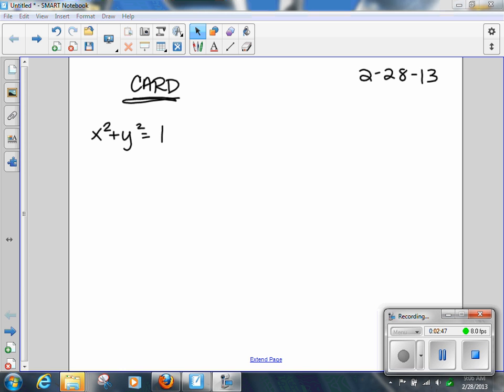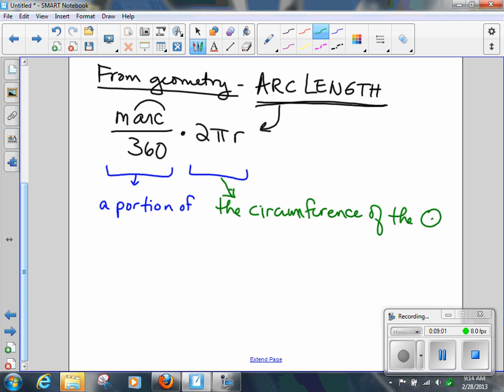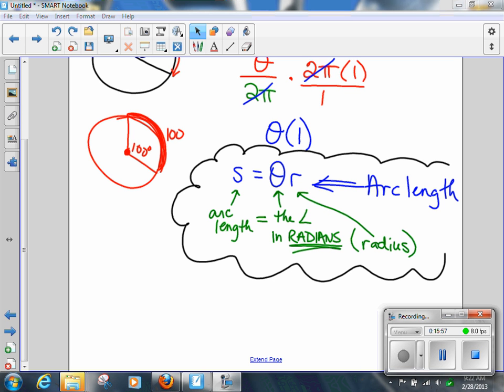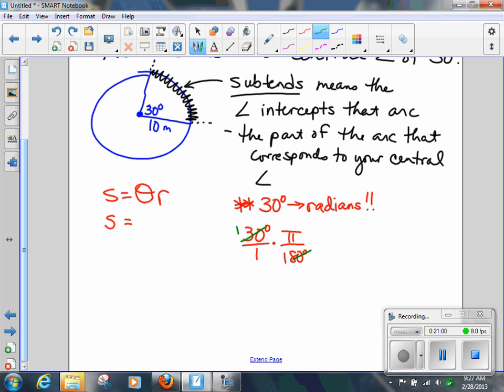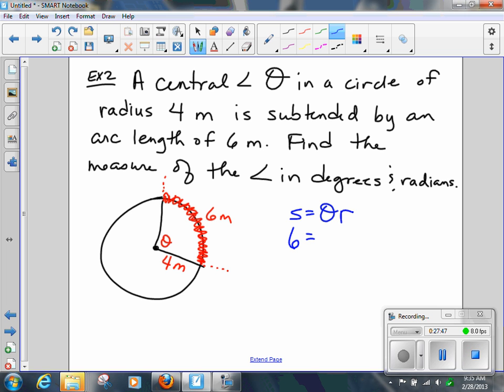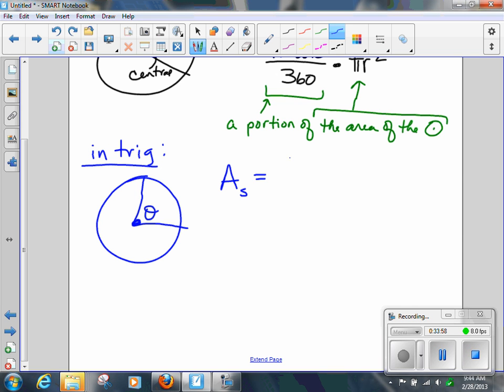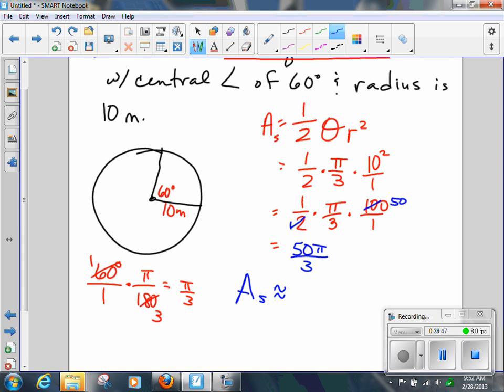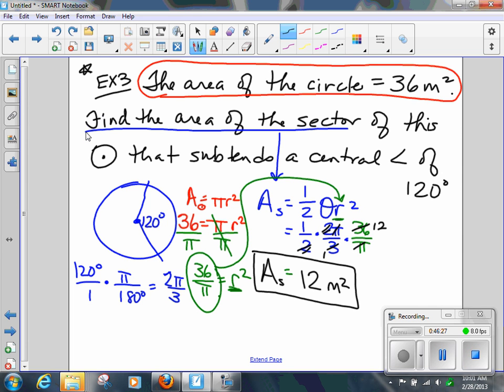February28 - 3.1 - arc length and area of sector